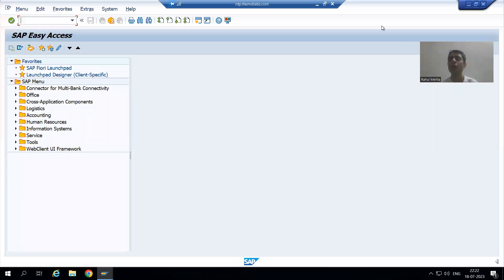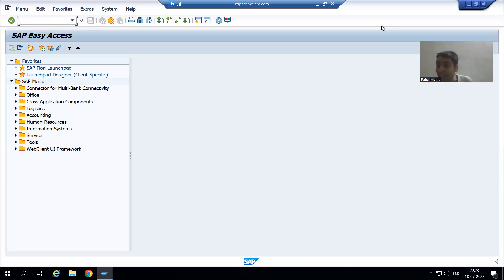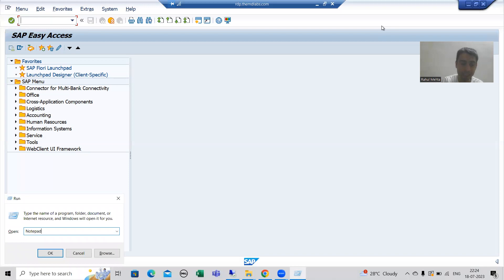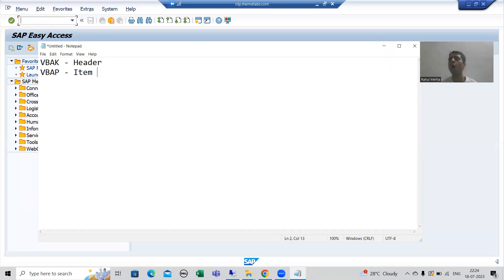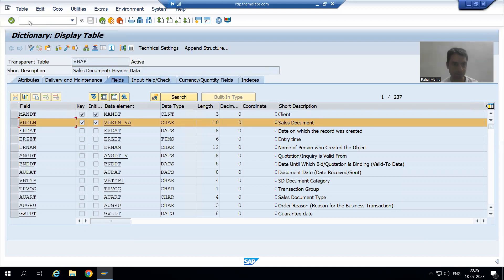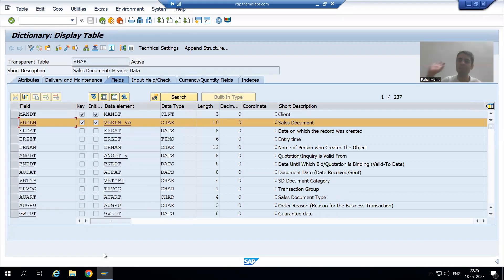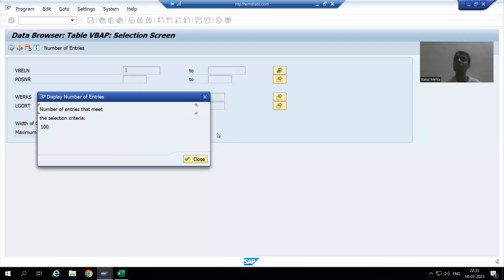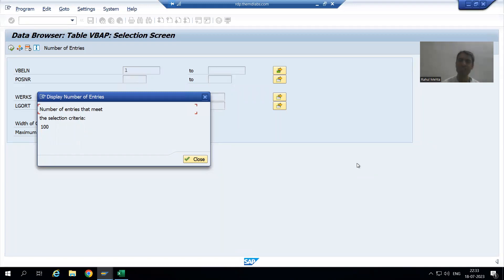90 - ABAP Dictionary - Data Browser Part6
-Passing the Data of One Table to Another Table Which has Primary-Foreign Key Relationship.